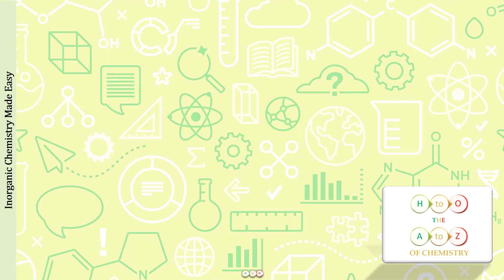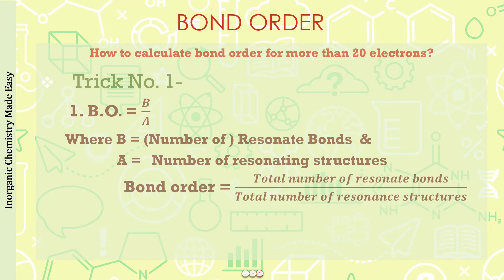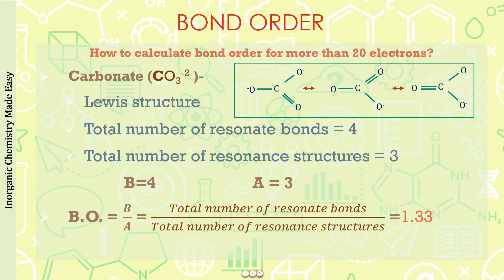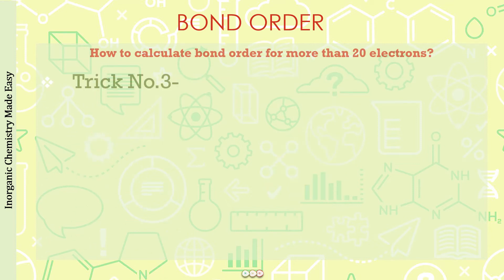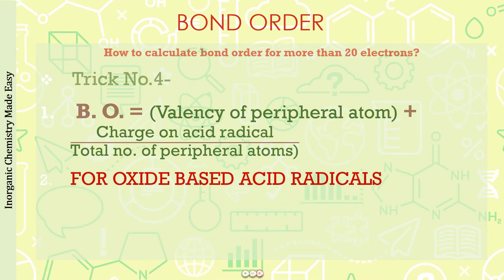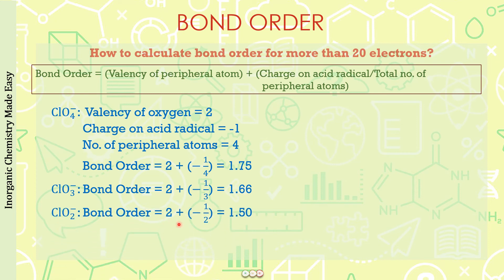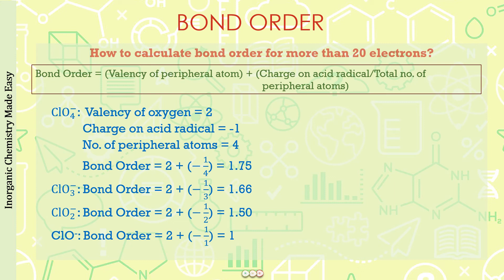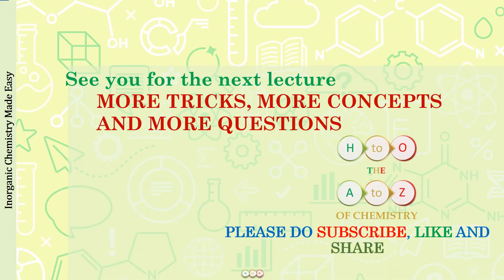BOND ORDER FOR MORE THAN 20 ELECTRONS 4 TRICKS FIRST TIME/INORG. CHEMISTRY /DR RITU UNACADEMY EDU.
Help the channel in its endeavor to impart education to all as a right to education. Even the smallest donations (as low as rupees 10) from your side will help a poor guy.

For exam resources follow the links-
JEE 2020 - Chapterwise Mock Exams -